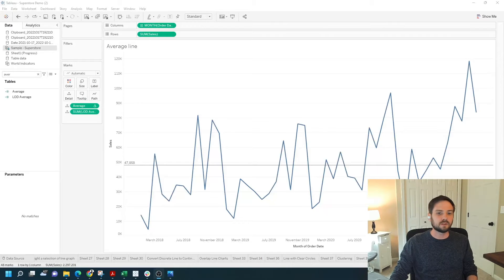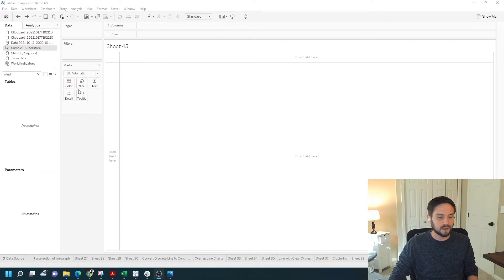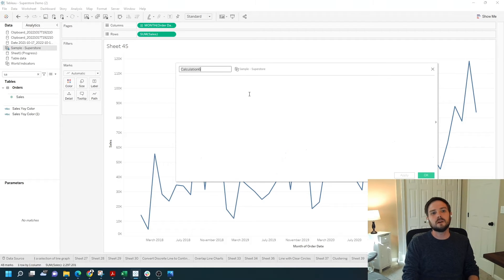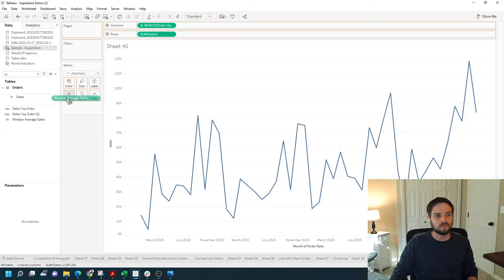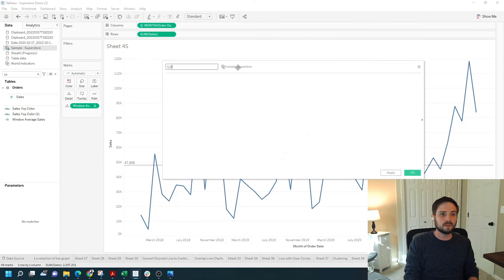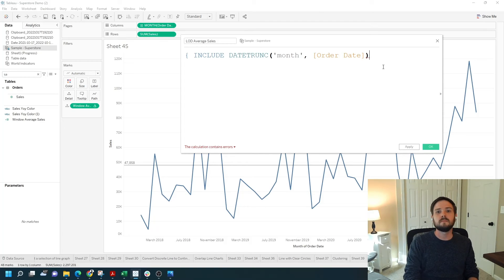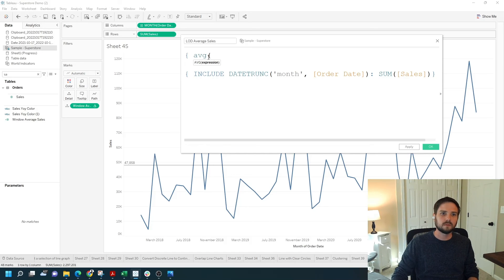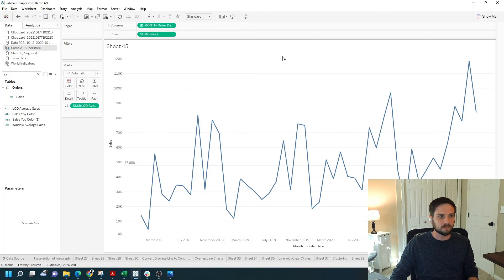How To Create an Average Line in Tableau (Reference Line)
Welcome back to Interactive Training! In this session, we'll explore how to create an average line in Tableau, a valuable technique for highlighting key metrics and trends in your data visualizations. Whether you're analyzing sales performance over time or tracking other important measures, adding an average line can provide clear insights and enhance the readability of your charts. We'll guide you through two effective methods: using a window calculation and implementing a level of detail (LOD) calculation. Additionally, we'll cover how to customize your reference lines to ensure your dashboards are both informative and visually appealing.

🔹 How to Create an Average Line in Tableau | Interactive Training 🔹

Building the Base Line Chart
Start by creating a line chart that displays sales over time. We'll show you how to set up your data fields correctly, ensuring that your month of order date and sum of sales are accurately represented in your visualization.

Creating the Window Average Calculation
Learn how to create a calculated field using the WINDOW_AVG function. This method allows you to calculate the average sales across all marks in your view, providing a dynamic reference line that adjusts as your data changes.

Adding the Reference Line
Discover how to add the calculated window average to your chart as a reference line. We'll walk you through the process of right-clicking the axis, selecting "Edit Axis," and configuring the reference line to display the average sales value.

Implementing the Level of Detail (LOD) Calculation
Explore an alternative method using LOD calculations to create a more precise average line. We'll guide you through creating a calculated field with an INCLUDE statement to calculate the average sales at the desired level of detail.

Customizing Your Reference Lines
Enhance your visualization by customizing the appearance of your average lines. Learn how to adjust colors, line styles, and labels to make your reference lines stand out and provide clear context to your audience.

Finalizing and Testing Your Dashboard
Wrap up by testing your average lines to ensure they accurately reflect your data. Make any necessary adjustments to optimize the clarity and professionalism of your Tableau dashboards.